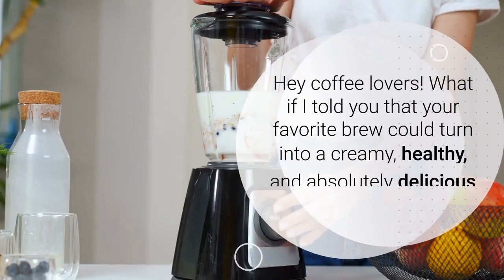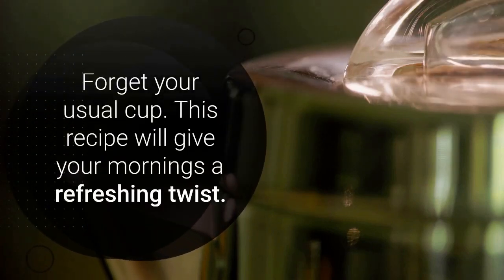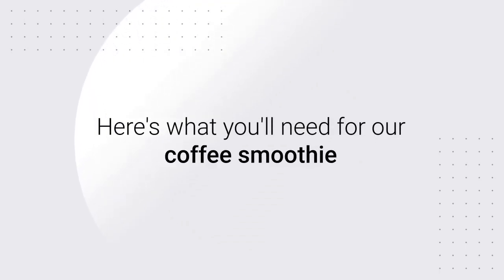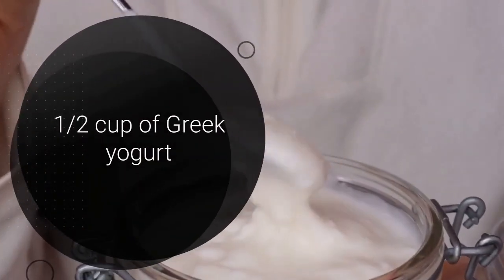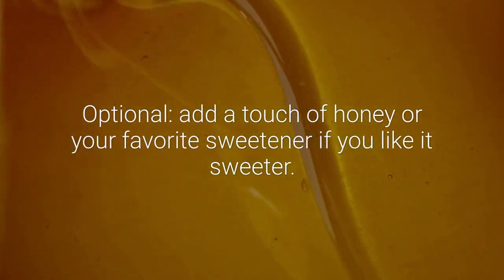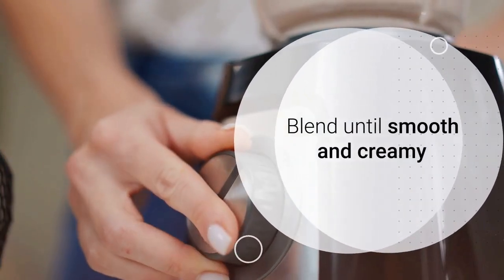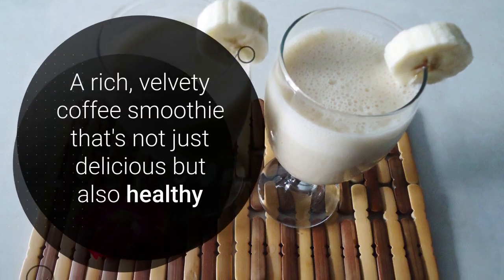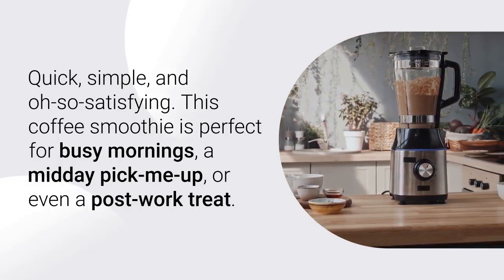Coffee Smoothie Secrets: The Healthy Morning Boost You Need!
Transform your mornings with this creamy and healthy coffee smoothie recipe! ☕🍌 This easy-to-make drink is packed with nutrients, flavor, and your favorite coffee kick. Perfect for busy mornings, mid-day pick-me-ups, or a post-workout treat!

👉 Ingredients You'll Need:

Brewed and chilled coffee
• Frozen banana
• Greek yogurt
• Almond butter
• Cinnamon

✨ Want to enjoy your coffee smoothie on the go? Check out this sleek coffee mug with lid

📺 Love coffee? Don't miss this: DIY Coffee Scrubs: Unleash the Beauty Magic of Coffee!